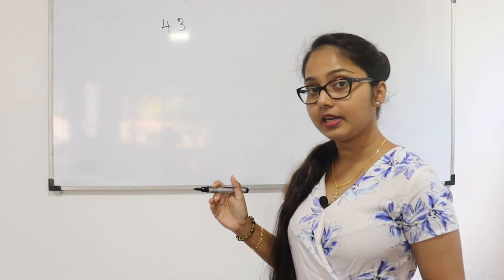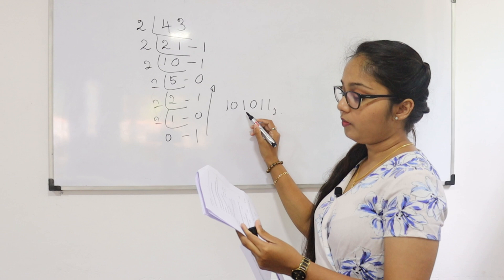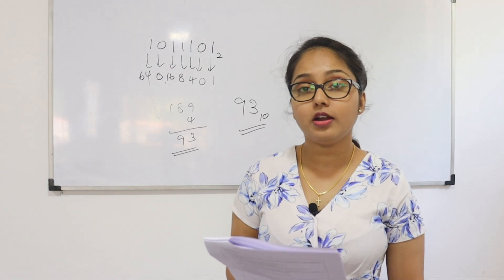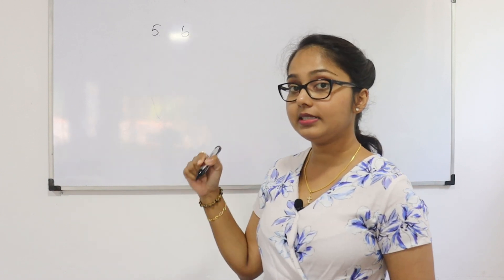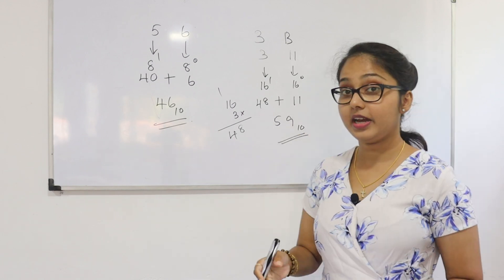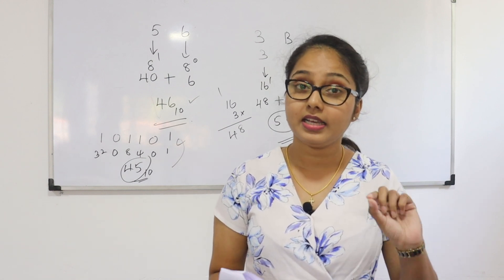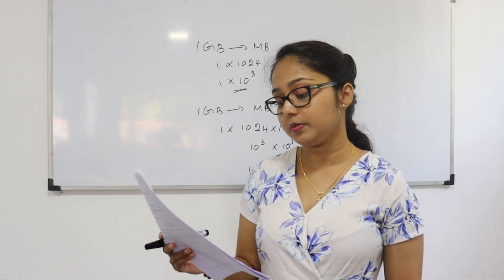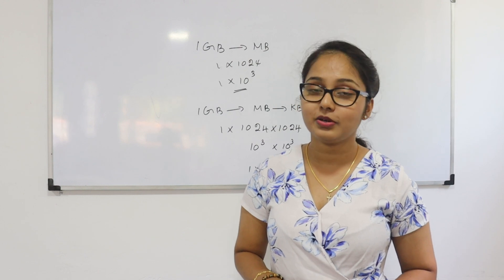Grade 11 ICT (2022 O/L Batch) | Year end evaluation 2022 Western Province | Paper 01 | Part 2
Grade 11 ICT (2022 O/L Batch) | Year end evaluation 2022 Western Province | Paper 01 | Part 1

Hello everyone!
Here’s another « Model paper» video, because you guys really seem to like them! Today I’m giving you some tips I find helpful, and I hope some of them can help you too.

As always, have a wonderful week ahead☀️ Remember to always try your best to work towards your goals, but also to take care of yourselves and put your health and wellness first.

-StudyWIthMalsha-

You can get easy and quick tips when using MS Teams with the below video links.

✳️Grade 11 ICT (2021 O/L Batch) | Year end evaluation 2022 Western Province | Paper 02 | Part 1

✳️Grade 11 ICT (2021 O/L Batch) | Year end evaluation 2022 Western Province | Paper 02 | Part 2

✳️Grade 11 ICT (2021 O/L Batch) | Year end evaluation 2022 Western Province | Paper 02 | Part 3

✳️Grade 11 ICT (2021 O/L Batch) | Year end evaluation 2022 Western Province | Paper 02 | Part 4

✳️Grade 11 ICT (2021 O/L Batch) | Year end evaluation 2022 Western Province | Paper 02 | Part 5

                                 𝐖𝐡𝐚𝐭'𝐬𝐚𝐩𝐩
                           +𝟑𝟗 𝟑𝟗𝟑𝟓𝟏𝟏𝟏𝟕𝟑𝟔

𝗟𝗼𝗴𝗶𝗰 𝗴𝗮𝘁𝗲𝘀
𝗠𝘀 𝘁𝗲𝗮𝗺𝘀
𝗣𝗿𝗼𝗴𝗿𝗮𝗺𝗺𝗶𝗻𝗴
𝗠𝗶𝗰𝗿𝗼𝘀𝗼𝗳𝘁 𝗣𝗼𝘄𝗲𝗿𝗣𝗼𝗶𝗻𝘁
𝗠𝗶𝗰𝗿𝗼𝘀𝗼𝗳𝘁 𝘁𝗲𝗮𝗺𝘀
𝗡𝘂𝗺𝗯𝗲𝗿 𝘀𝘆𝘀𝘁𝗲𝗺𝘀
𝗠𝗶𝗰𝗿𝗼𝘀𝗼𝗳𝘁 𝗽𝗮𝗶𝗻𝘁
𝗦𝗶𝗻𝗵𝗮𝗹𝗮
𝗢𝗿𝗱𝗶𝗻𝗮𝗿𝘆
𝗟𝗲𝘃𝗲𝗹
𝗜𝗰𝘁
𝗣𝗿𝗼𝗴𝗿𝗮𝗺𝗺𝗶𝗻𝗴
𝗗𝗮𝘁𝗮𝗯𝗮𝘀𝗲
𝗡𝗲𝘁𝘄𝗼𝗿𝗸𝗶𝗻𝗴 𝗽𝗮𝗽𝗲𝗿𝘀
𝗜𝗰𝘁 𝗦𝗶𝗻𝗵𝗮𝗹𝗮